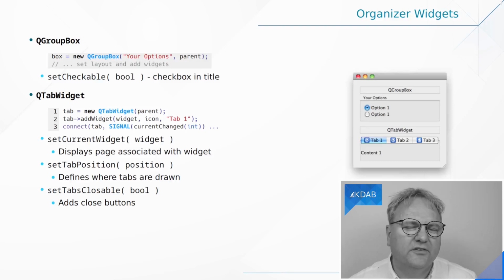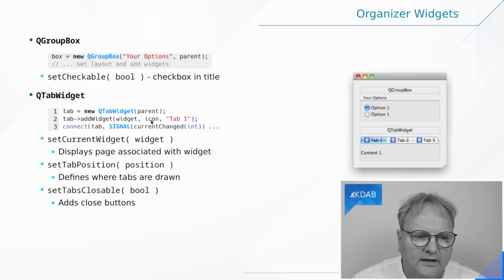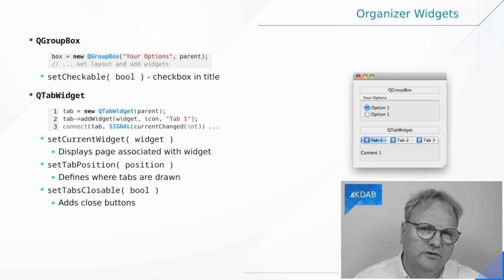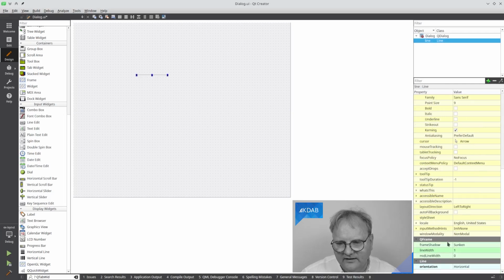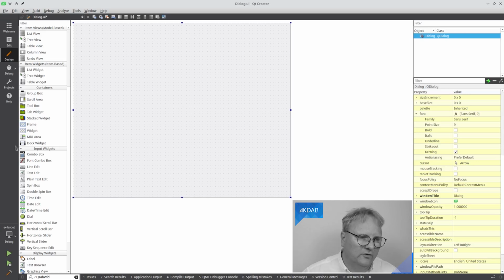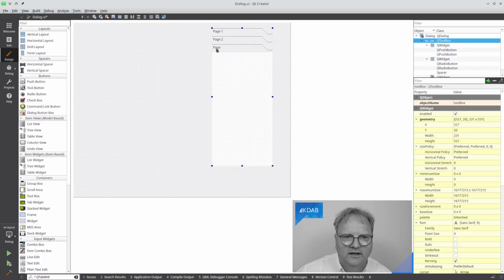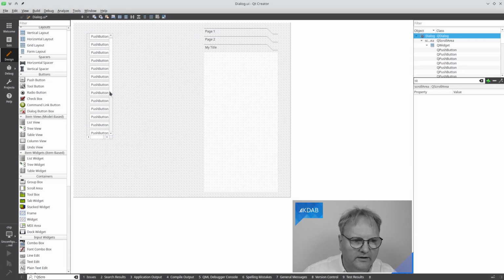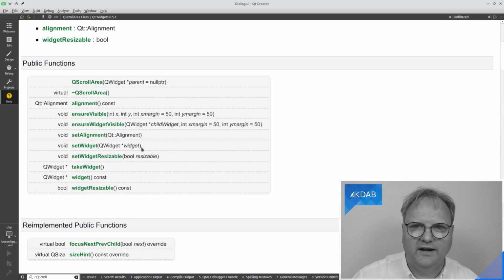Introduction to Qt Widgets (Part 22) - Organizer Widgets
In this mini tour of the most common widgets in Qt, we will turn our attention to widgets organizing other widgets, namely: QGroupBox, QTabWidget, QToolBox, QStackedWidget, QScrollArea and QAbstractScrollArea.